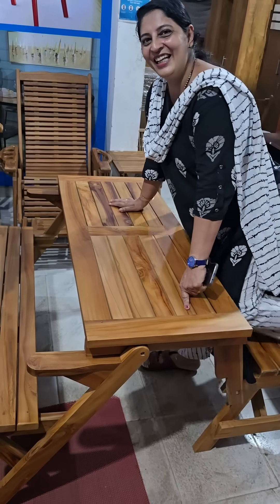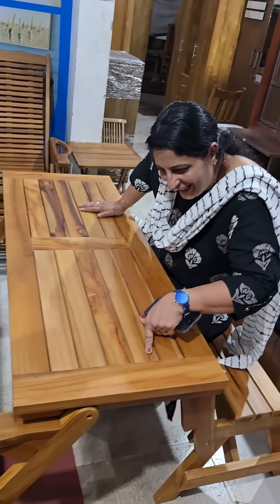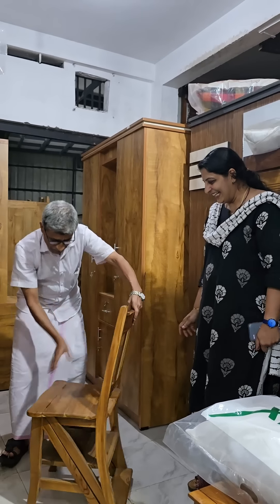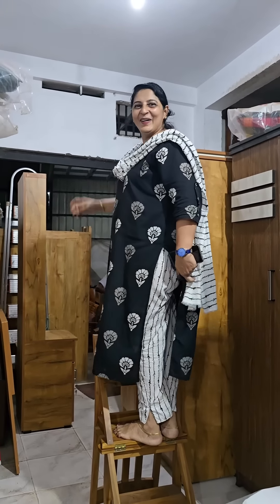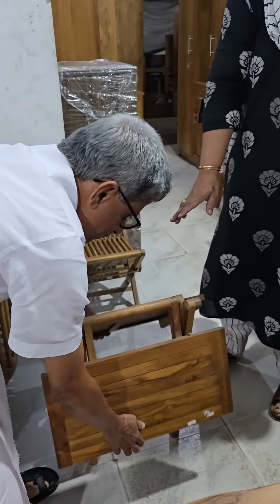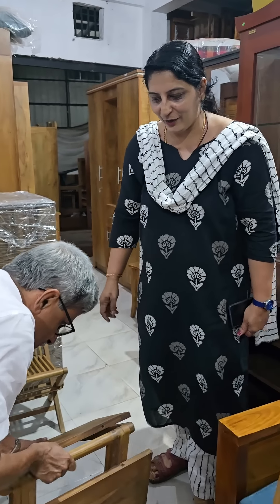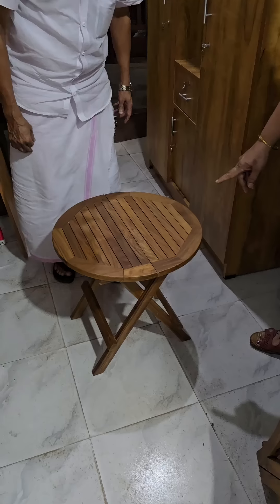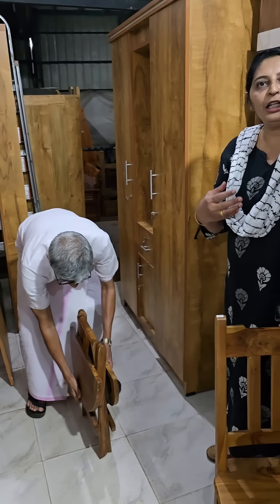വീട്ടമ്മമാർക്ക് പറ്റിയ ഐറ്റംങ്ങൾ